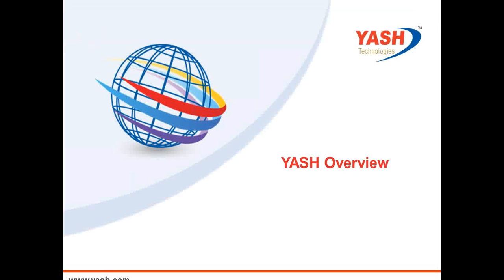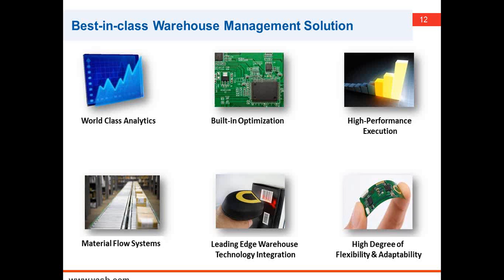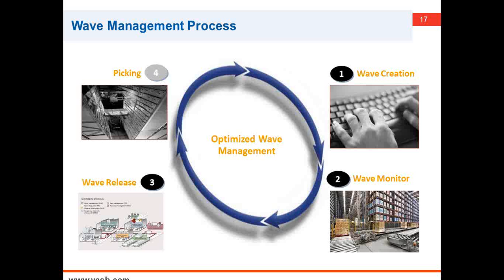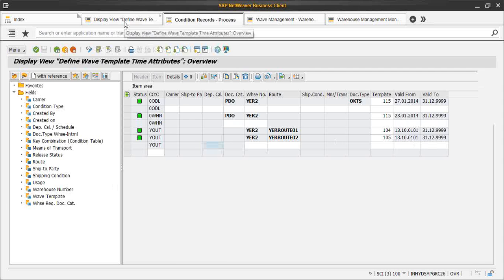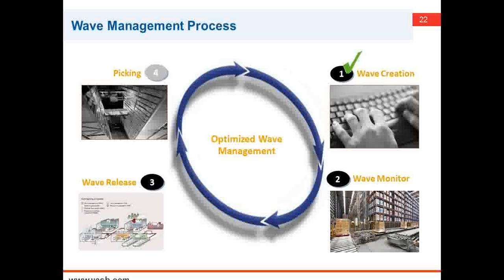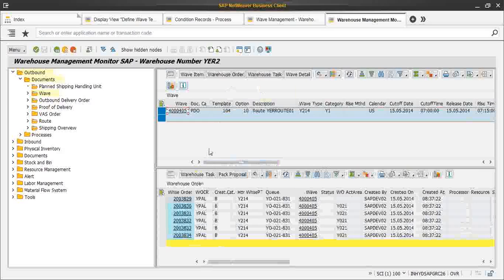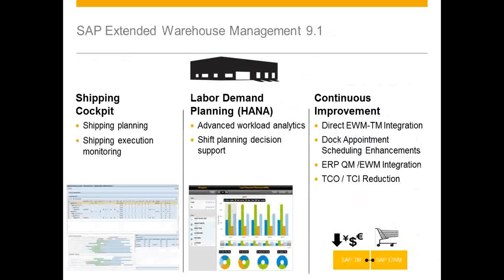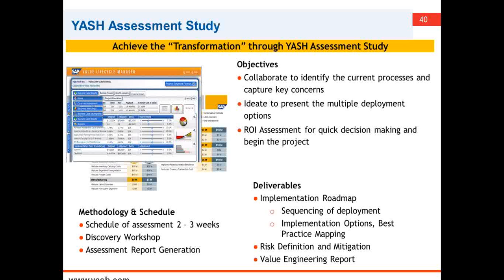SAP Extended Warehouse Management Webcast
SAP Extended Warehouse Management Webinar was held on How to Increase Picking Productivity with Wave Management," where YASH and SAP industry experts discussed how utilizing advanced EWM features can help your business consolidate picking operations to match outbound shipping schedules.